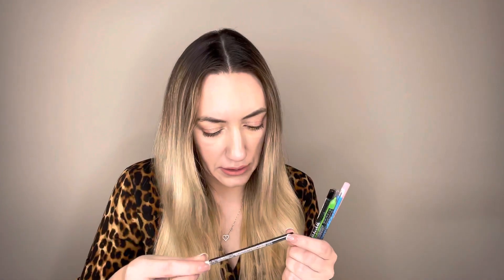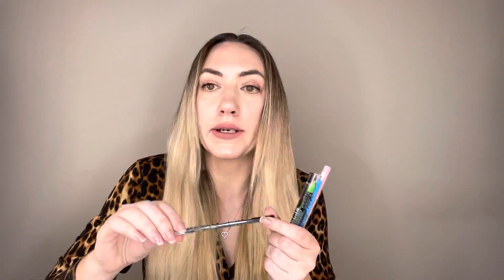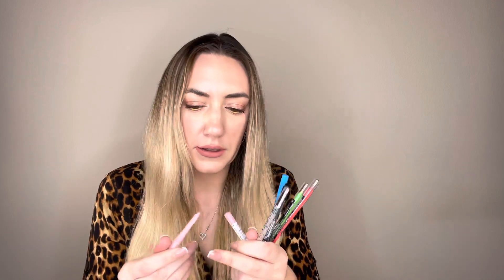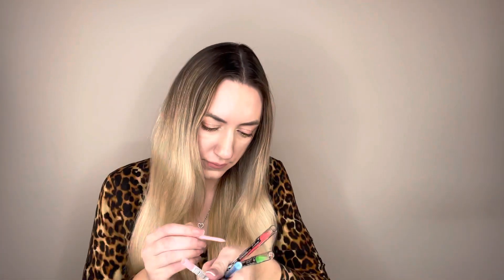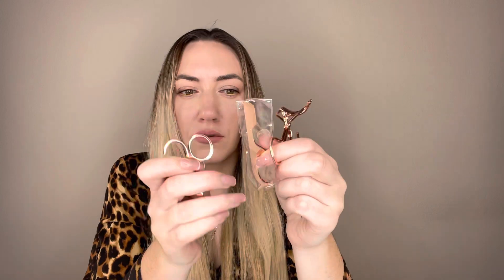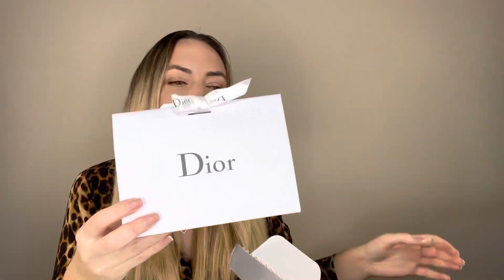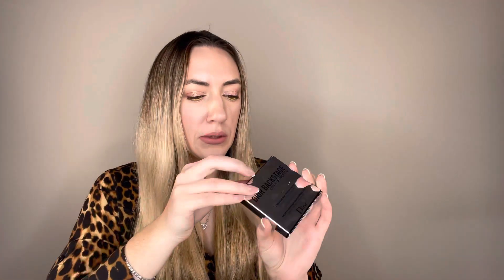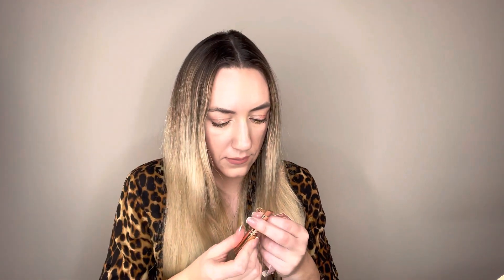Unboxing beauty products from Dior | Charlotte Tilbury | LaGirl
Here we are with another unboxing video. Please leave me some comments if you already tried of these goodies.
Love you!